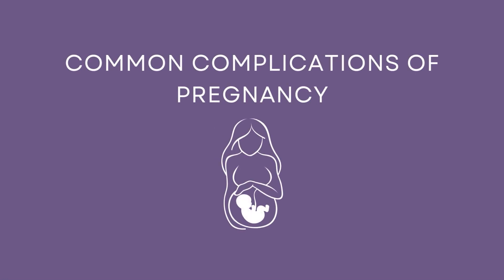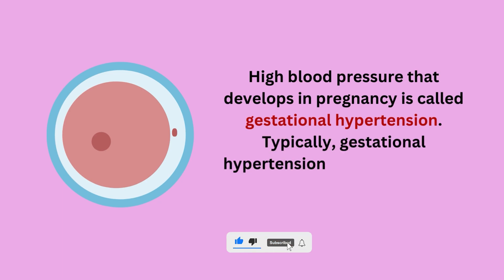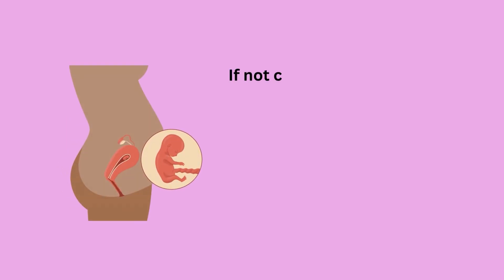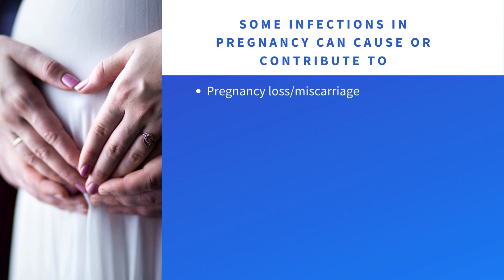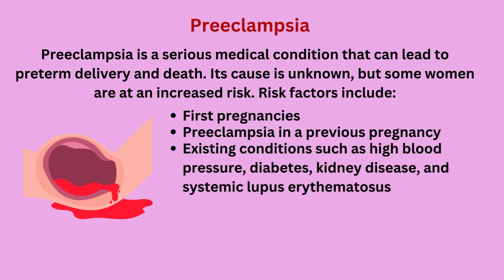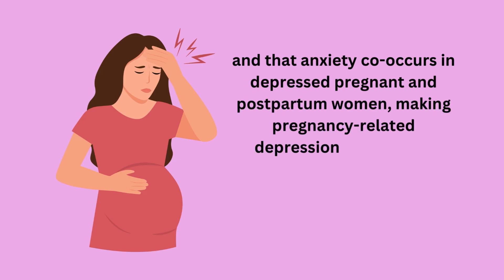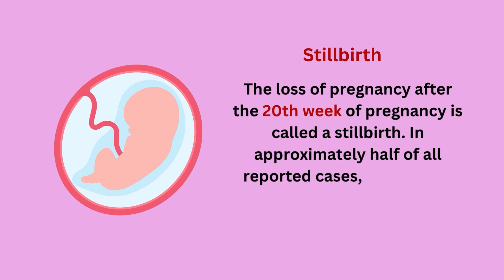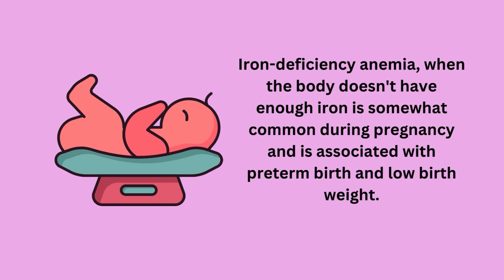Common complications of Pregnancy | Types of Delivery | Human Body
Common complications during pregnancy include gestational diabetes, preeclampsia, and preterm labor. These issues can affect the health of both the mother and the baby, requiring careful monitoring and medical intervention. Regular prenatal care helps identify and manage these complications to ensure a healthy pregnancy and delivery.

0.01:03 Gestational diabetes
0.02:01 Infections
0.03:16 Preeclampsia
0.03:52 Preterm labor
0.04:24 Depression and Anxiety
0.04:53 Pregnancy Loss/ Miscarriage
0.05:23 Stillbirth
0.05:50 Severe, persistent nausea and vomiting
0.06:06 Iron-deficiency anemia